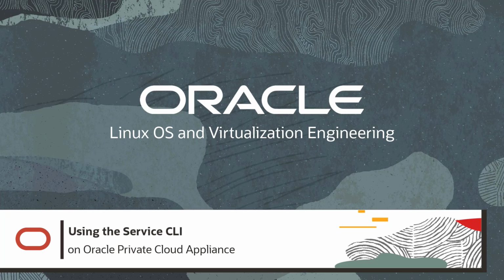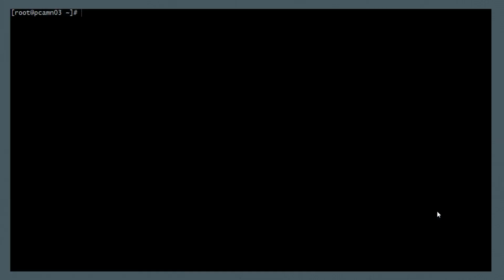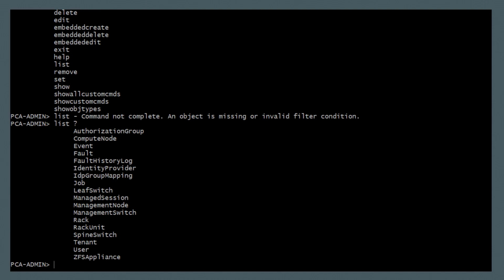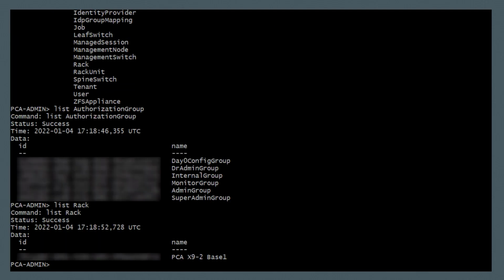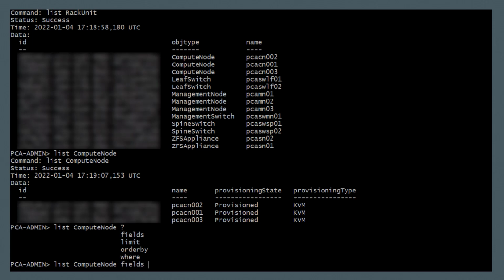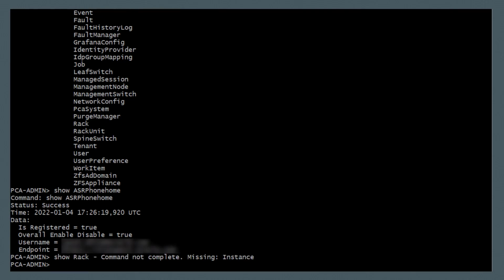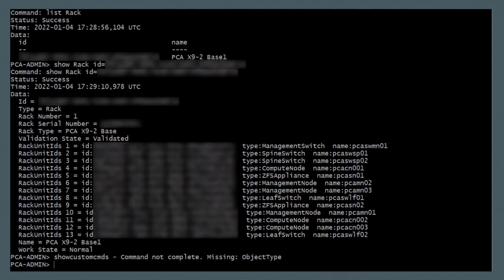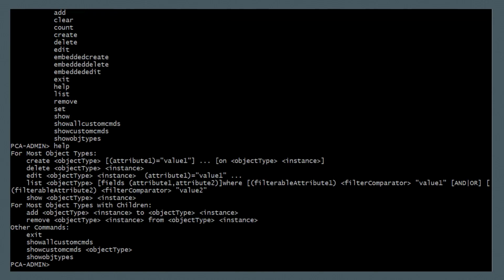Using the Service CLI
This video introduces you to using the Service Command Line Interface on Oracle Private Cloud Appliance.

0:00 About the Service Enclave
0:38 Accessing the Service CLI
1:05 Using the Service CLI
1:27 Using the list command
3:11 Using the show command
3:55 Using the showcustomcmds command
4:35 Using the showobjtypes command
4:47 Using the help command
5:07 Exiting the Service CLI
5:15 More Information